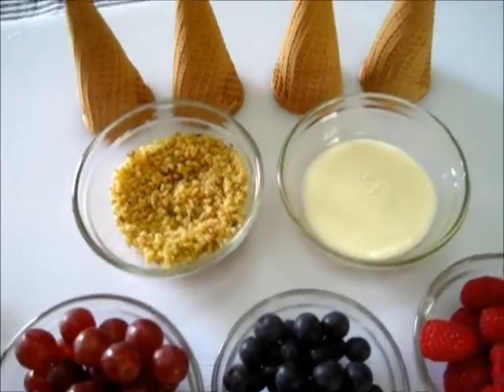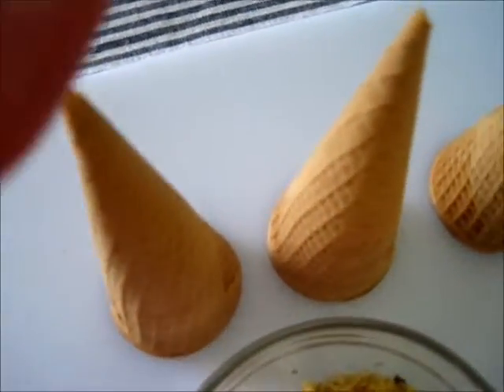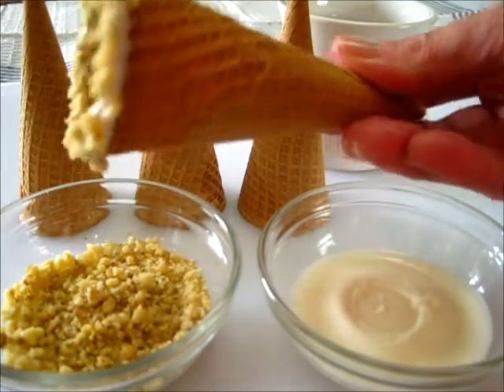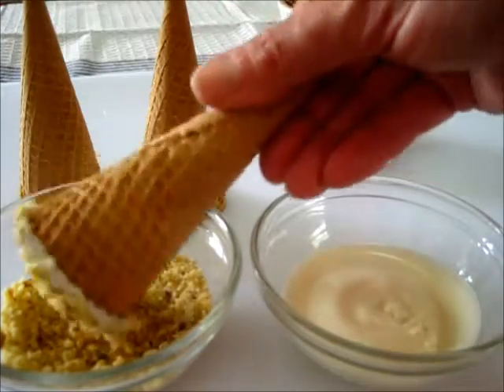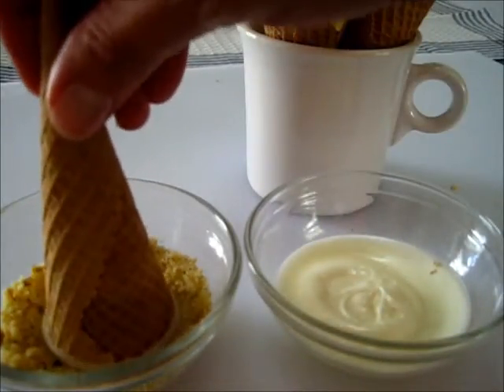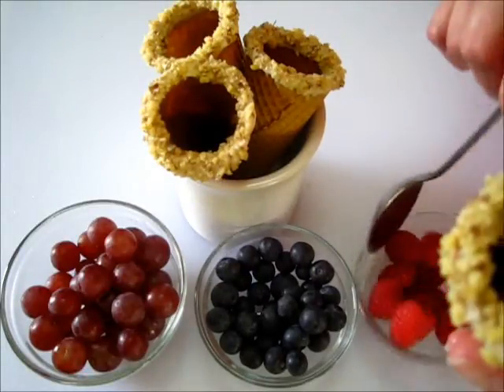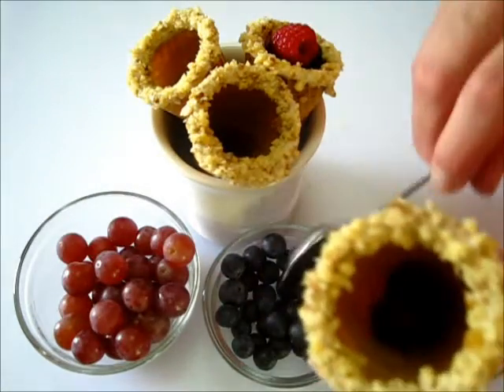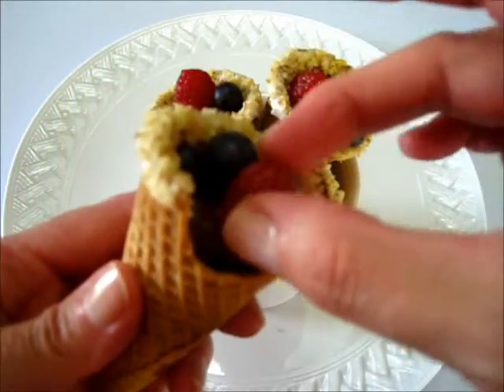Edible FRUIT BOUQUETS - How to make BLUEBERRIES, RED RASPBERRIES, GRAPES & SUGAR CONES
A whimsical yet fun and healthy way to eat seasonal fruit. These healthy single servings of fruit are fun to make, lovely to see and oh so yummy to munch on. Click on "Show more" below to get instructions on how to make.

EDIBLE FRUIT BOUQUETS

4 sugar cones (the type ice cream in served in)
1 ounce white chocolate, melted
3 tablespoons walnuts, finely chopped
blueberries
red raspberries
grapes, seedless

Dip 1/4 inch of sugar cone rim into melted white chocolate.  Roll into chopped nuts.

Place upright in a glass until chocolate becomes solid again.  Maybe refrigerated up to 5 minutes to speed up process.

Add blueberries, grapes and red raspberries into the sugar cone shell.

TIPS: Double or triple the above ingredients to make more.

Serve & ENJOY!!

-Deronda :)